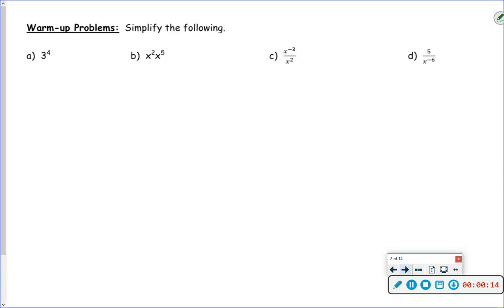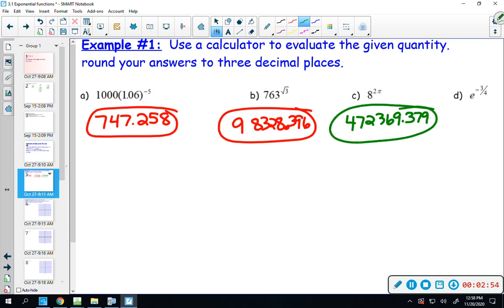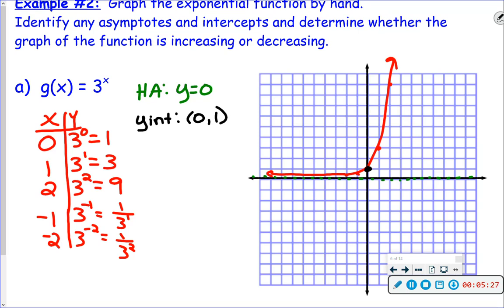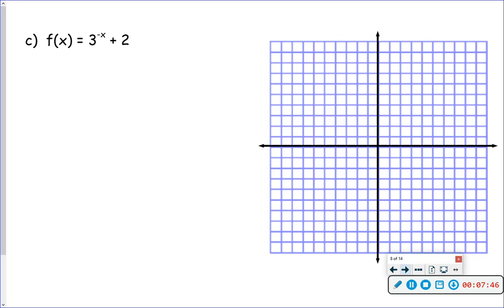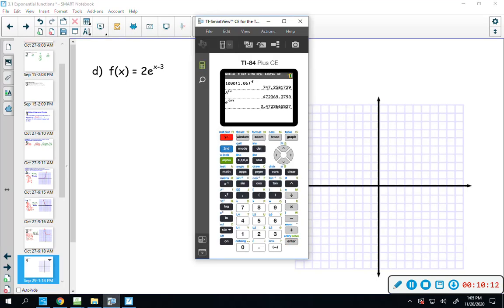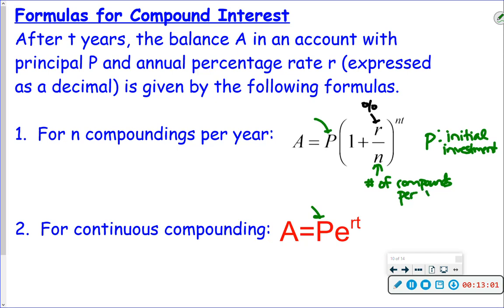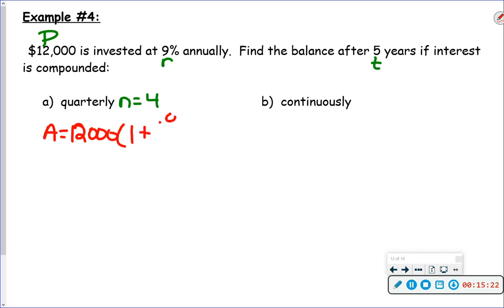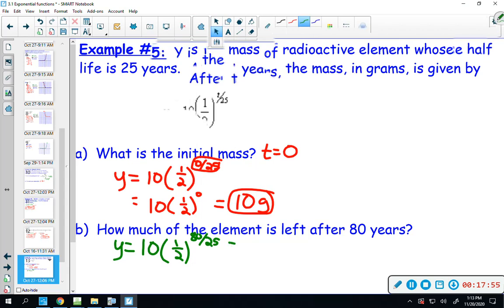TPC 3.1 Exponential Functions & graphs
This is an introduction to graphing exponential functions and finding their asymptotes!